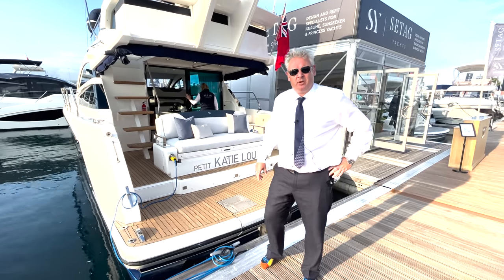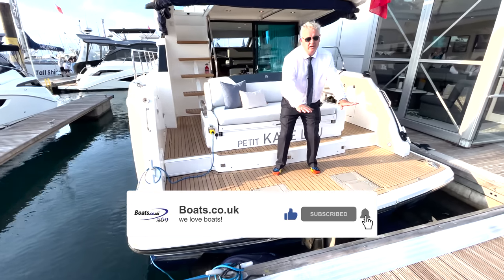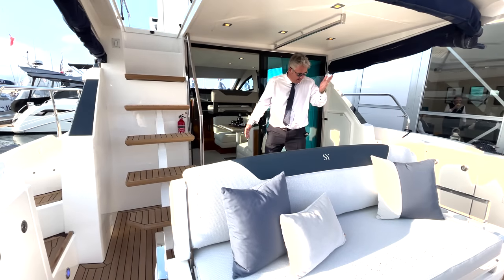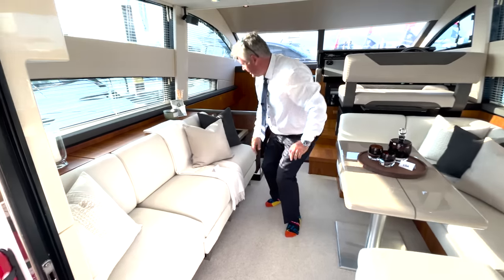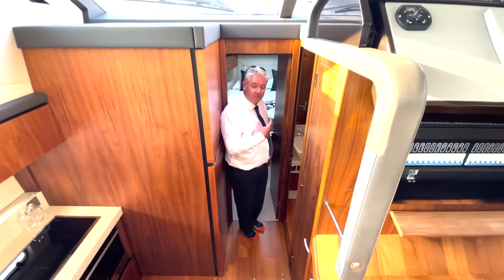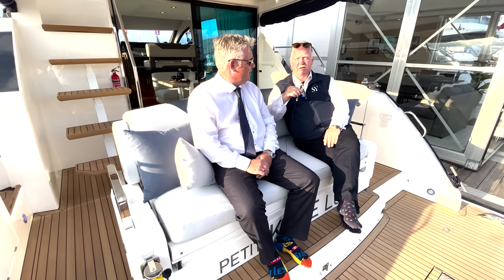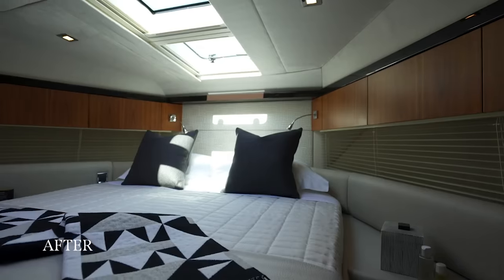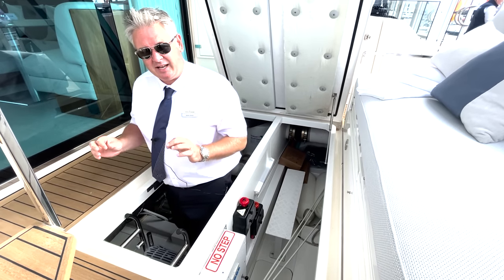How we spent £50k refitting this tired Squadron 42 - was it worth it ?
This is the 2nd Setag refit transformation that we have overseen. In this boat tour we go through each area of the boat detailing what changes have been made.

We hope you manage to visit the boat yourself at Southampton Boat Show.